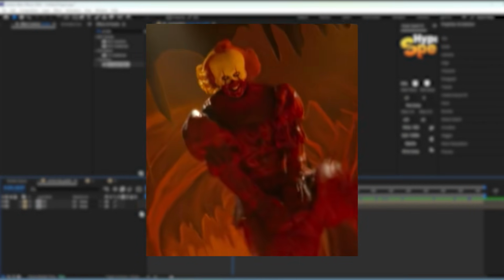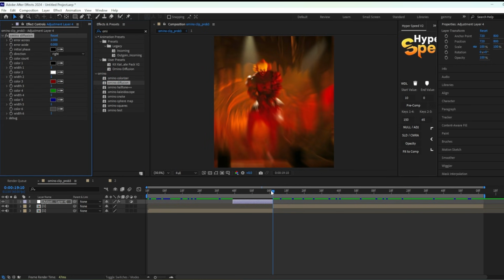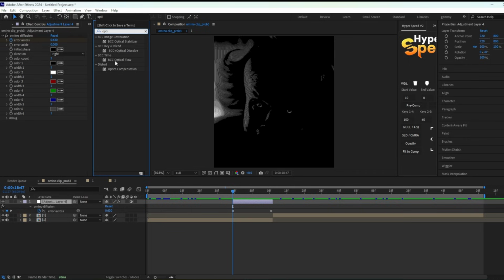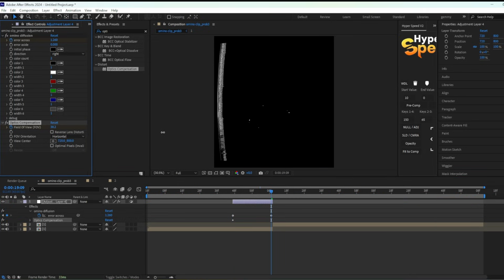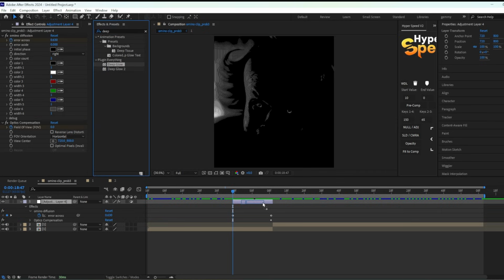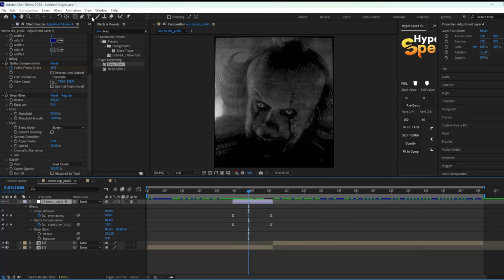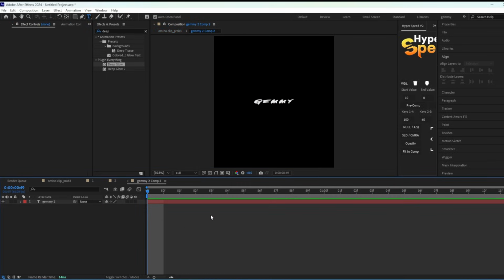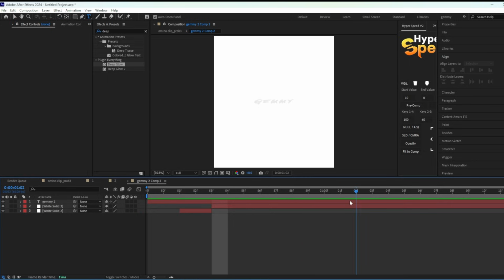How to Make a 1 Frame Omino Glitch Transition in After Effects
Learn how to create an aggressive, high-impact Omino Diffusion Glitch Transition in After Effects!  This 1 frame pixel-dispersion effect is perfect for horror edits, movie trailers, anime AMVs, and punchy music video transitions.

Required Plugins & Effects:
-Omino Suite: (Free plugin Omino Diffusion)
-Deep Glow: (Can be substituted with built in Glow)
-Built-in AE Effects: CC Scale Wipe, Turbulent Displace, Drop Shadow